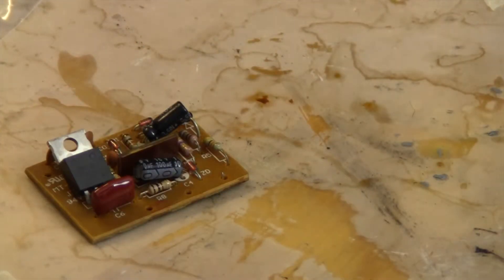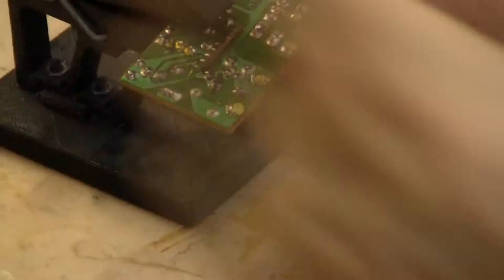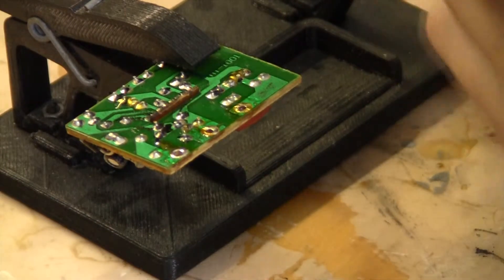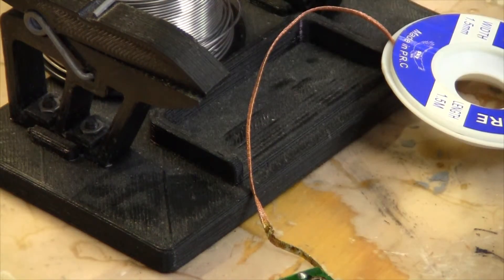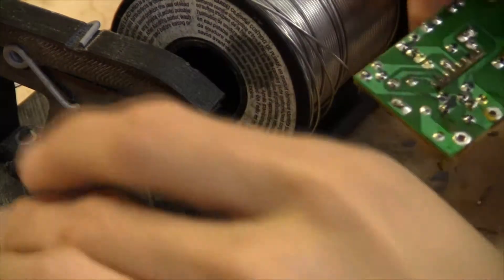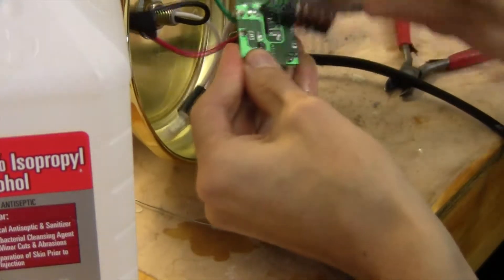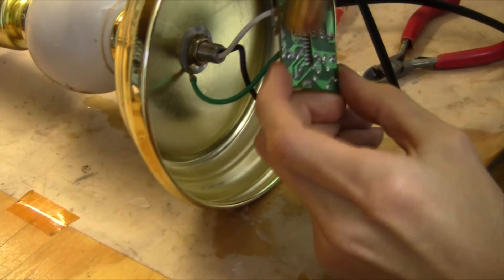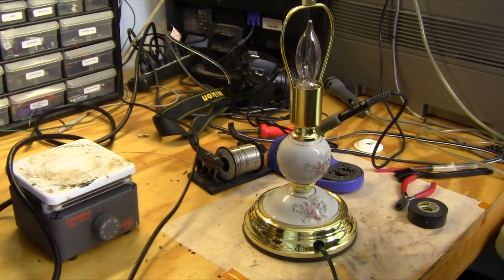Touch light reverse engineer and repair (Part 2)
I complete the repair of the MT1001 touch light controller in the video.